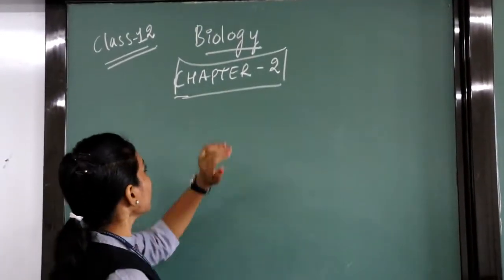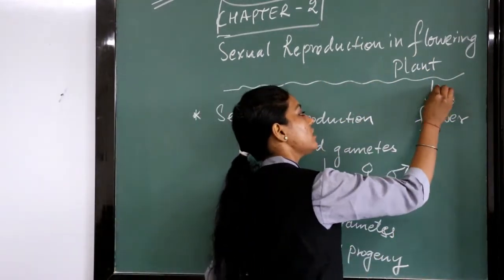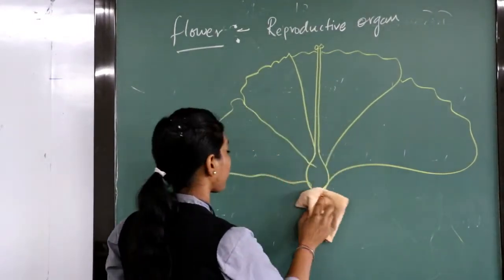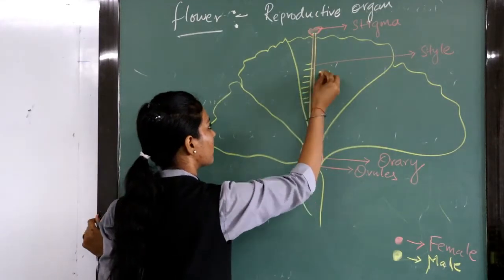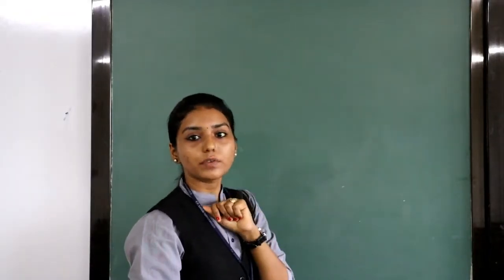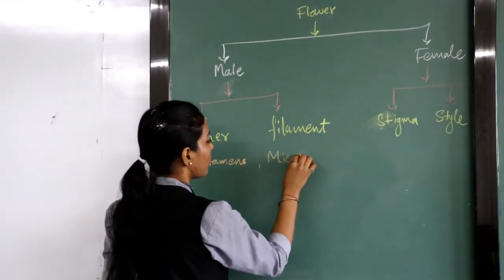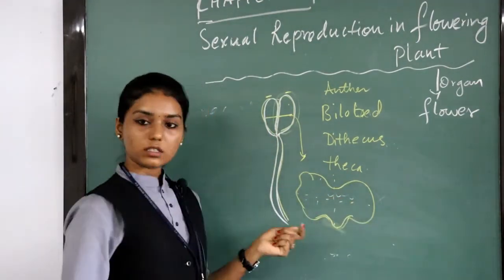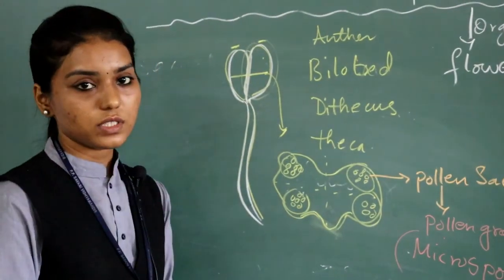Std-12, Biology, Cha-2, Part-01